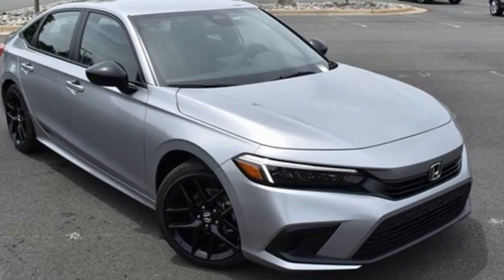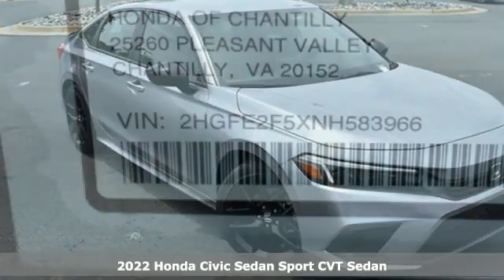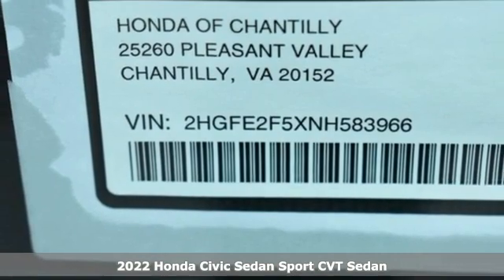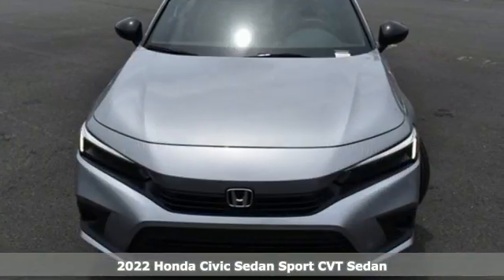New 2022 Honda Civic Washington DC MD Chantilly, DC HCNH583966 - SOLD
Year: 2022
Make: Honda
Model: Civic
Trim: Sport
Engine: 2.0L I4 DOHC 16V i-VTEC
Transmission: CVT
Color: Silver
Interior: Black
Stock #: HCNH583966
VIN: 2HGFE2F5XNH583966
Lunar Silver Metallic 2022 Honda Civic Sport CVT 2.0L I4 DOHC 16V i-VTECbrbrbr30/37 City/Highway MPG We make every effort to provide accurate information but please verify options and price with management before purchasing. All vehicles are subject to prior sale. All financing is subject to approved credit. Dealer installed options are additional. Stock photo colors, options and trim levels may vary. Not responsible for typographical errors. Published price subject to change without notice to correct errors and omissions or in the event of inventory fluctuations. Vehicle offers/prices & internet price quotes valid for 48 hours from initial posting date, subject to change by dealer/manufacturer without notice. Vehicles may be in transit to dealer. Vehicle photos may not match exact vehicle. Please call to confirm availability status. All prices exclude taxes, title, license, and a $899 documentation fee. Model tested with standard side airbags (SAB). Government 5-Star Safety Ratings are part of the National Highway Traffic Safety Administration (NHTSA). New Car Assessment Program **Based on model year EPA mileage ratings. Use for comparison purposes only. Your mileage will vary depending on driving conditions, how you drive and maintain your vehicle, battery pack age/condition, and other factors.

Address:
4175 Stonecroft Boulevard